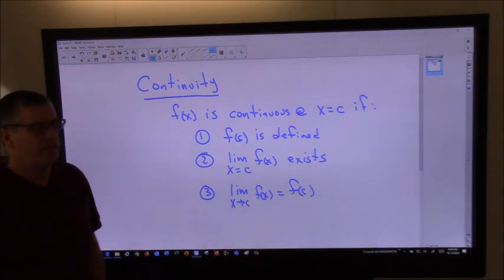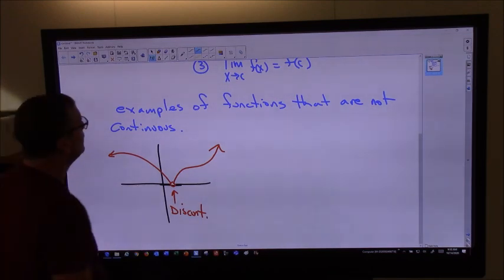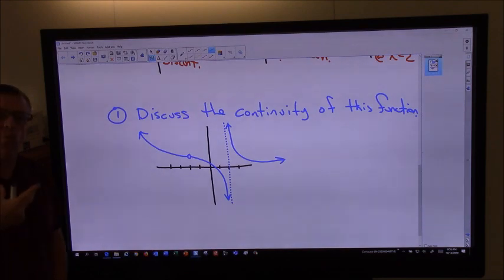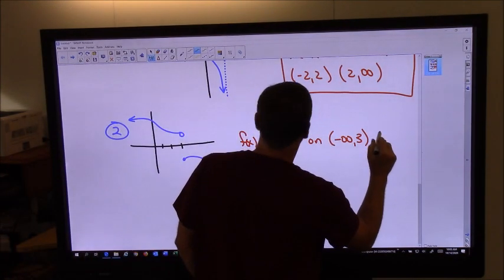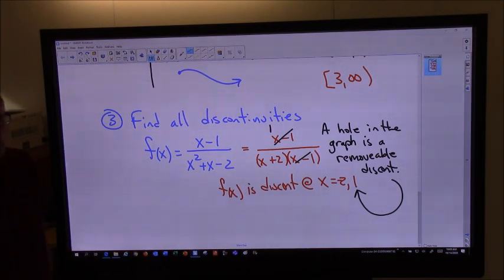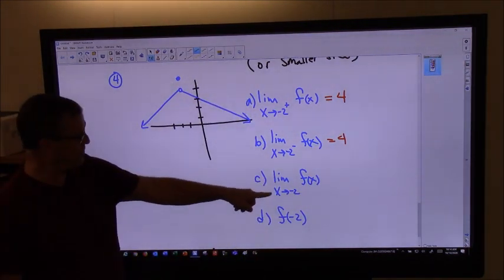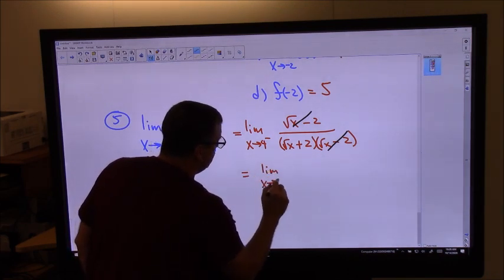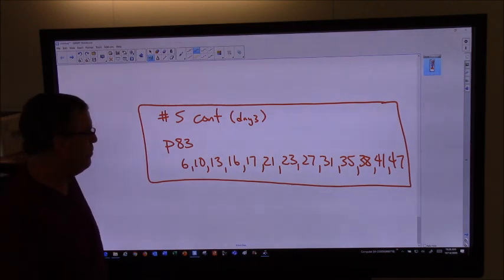Calculus Chap 1 Section 4a Continuity